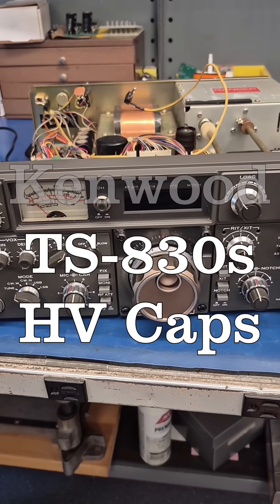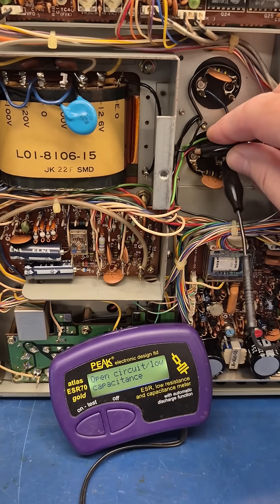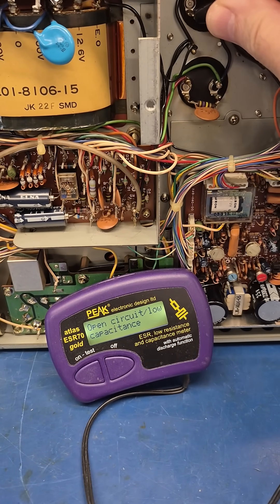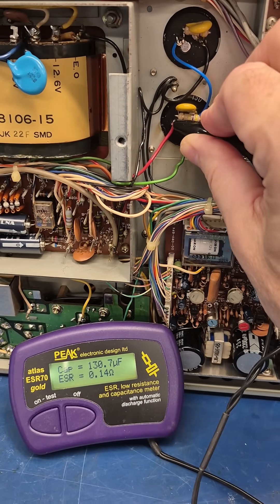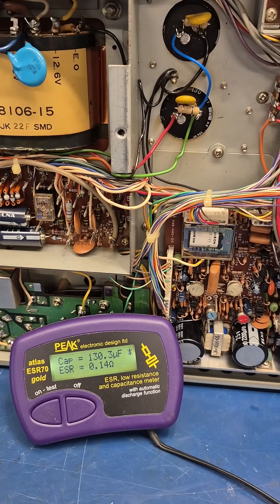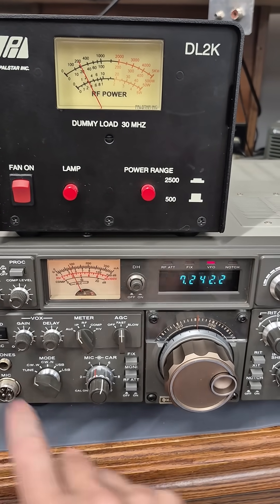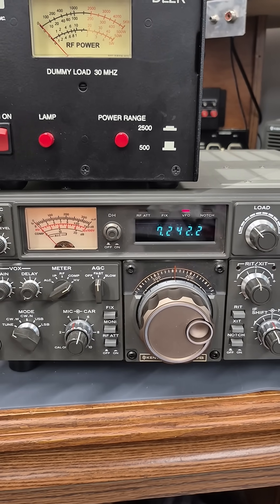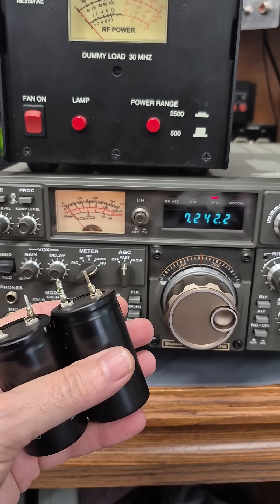Kenwood TS-830s caps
Good advice. Can you fix the Kenwood TS-830s loss of high voltage by replacing the main filter capacitors? Yes, you can. If you have one of these transceivers and its still running the original filter caps, change them! They are 40 years old, tired. A fresh set will revive your high voltage and transmit quality. New cap kits are available. Do not buy the China specials! Invest into a good quality set like Nichicon, Vishay, TDK (Japanese type) They will last another 30 years. Why gamble and possibly damage your classic transceiver? If you do not feel comfortable performing this task.